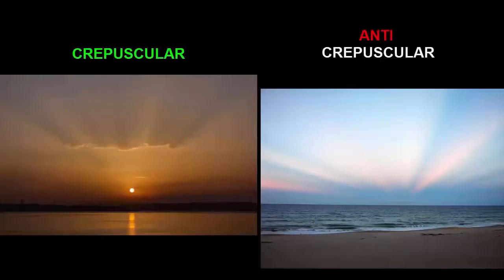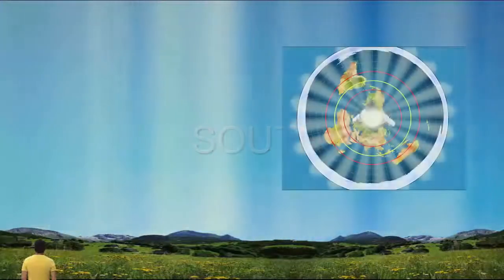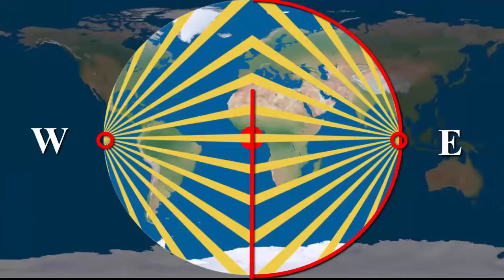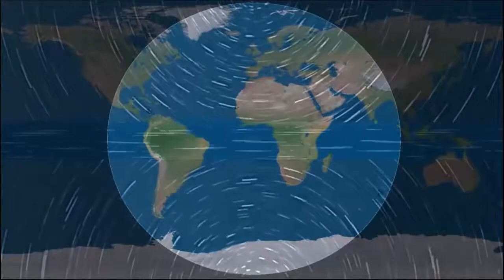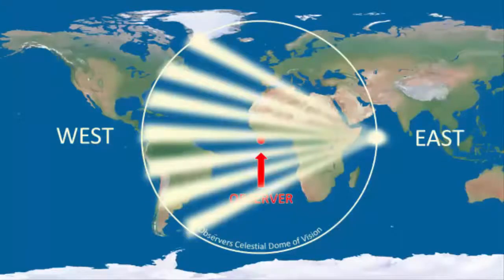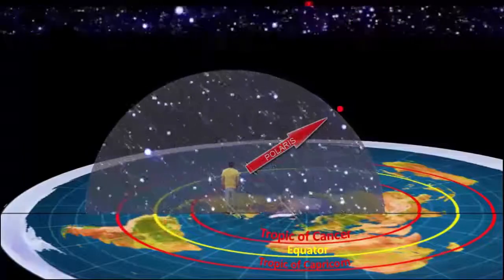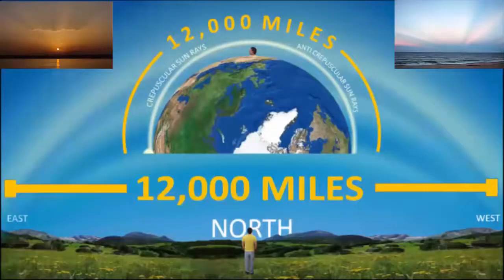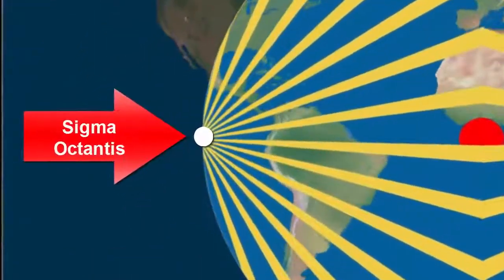a friend explains the southern hemisphere star rotation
Basically its all down to perspective